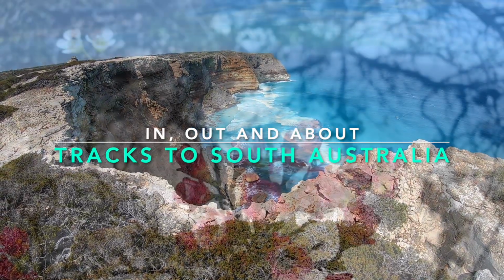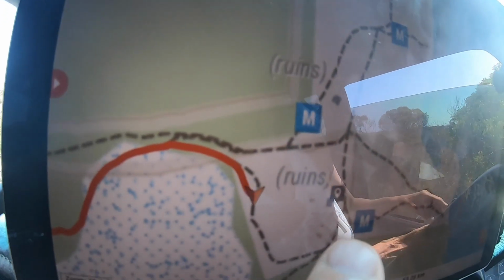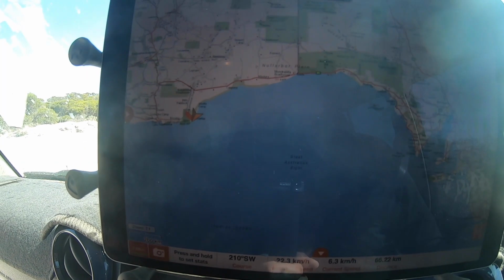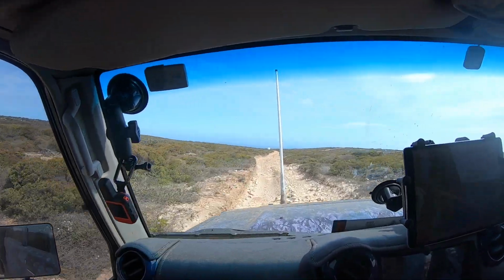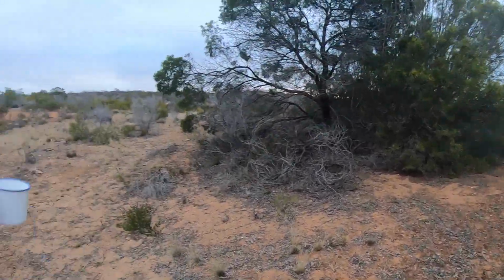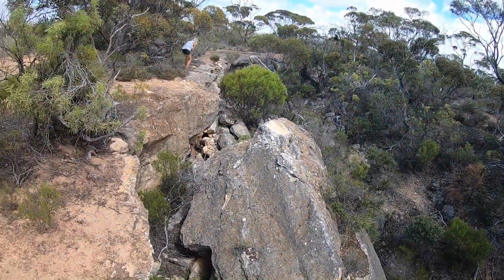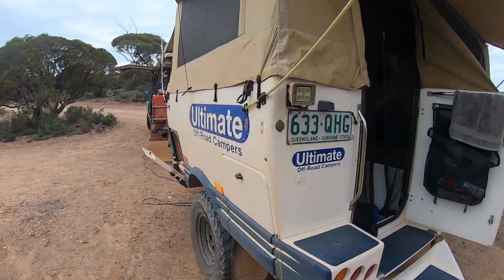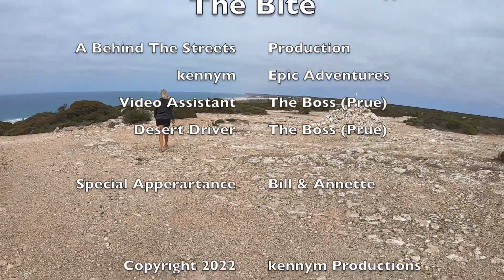In, Out and About anti-clockwise Australia 2021 || Episode 52 || The Great Australian Bight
Leaving Esperance we stay off the black top and follow the coast (sort of) visiting Israelite Bay and Mount Ragged for our first night.

Interesting country for sure ... We then head north, yep, chickened out from following the coast from Israelite Bay to the Baxter Cliffs. But we do head back off the blacktop about 60-70 kms west of Baxter Cliffs and head straight to the coast.

Wow, what scenery, and wow almost equally, blooming windy.

The vision, I reckon, in the vid is spectacular but in no way shows the enormity of the beauty. Equally, the West Australian side of the Bite was just so much more majestic, wild and remote.

The tracks, rough, narrow and not very forgiving. Roughed up the camper and the 79 didn't escape either but thank god for the wrap.

This is the fourth last video in this series. The next VID is all about tracks to and around Coffin Bay followed by a vid on Kangaroo Island.

kennym